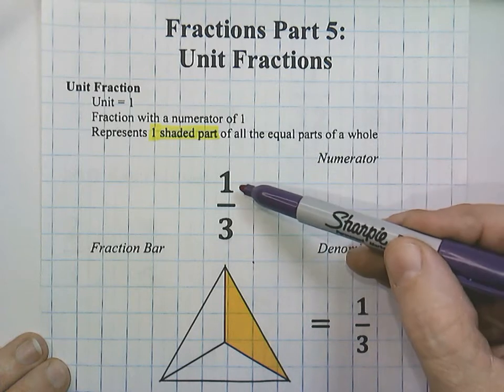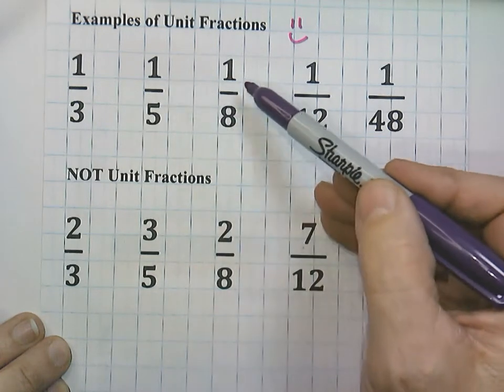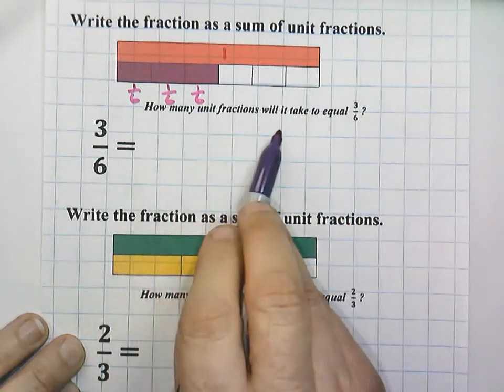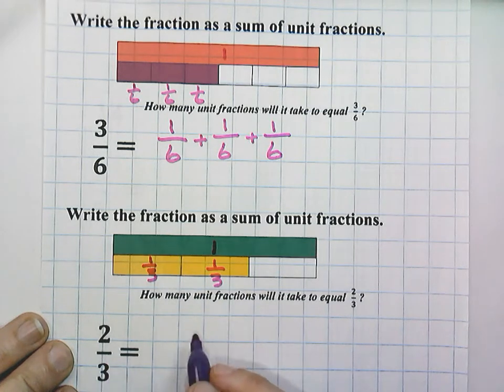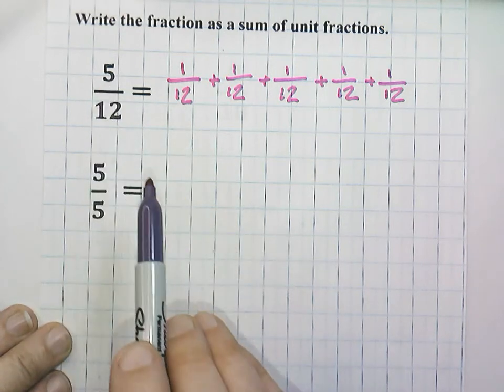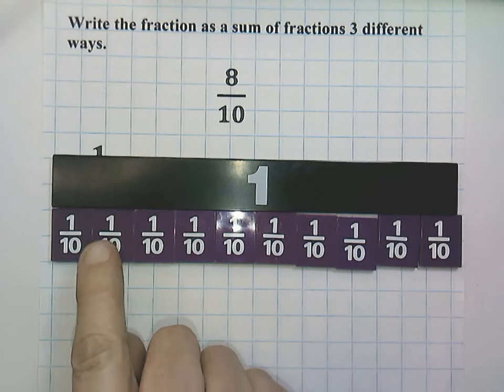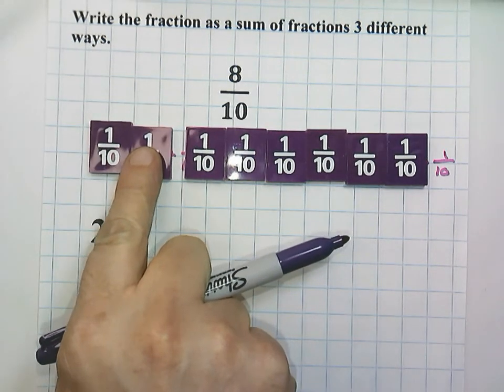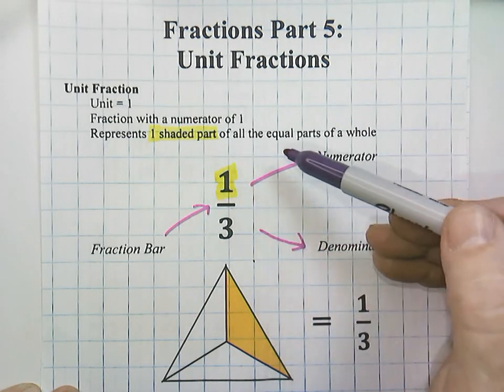What are Unit Fractions?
This lesson is about unit fractions. Unit fractions have a denominator of 1 and represent 1 shaded part of all the equal parts of a whole.